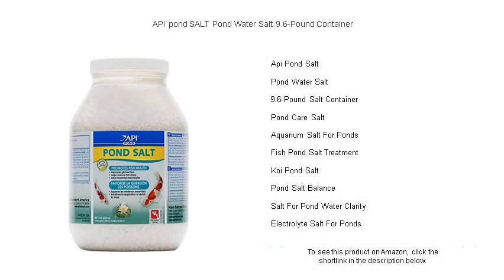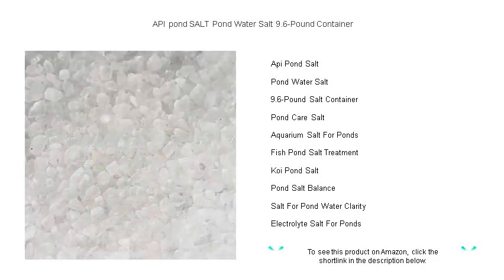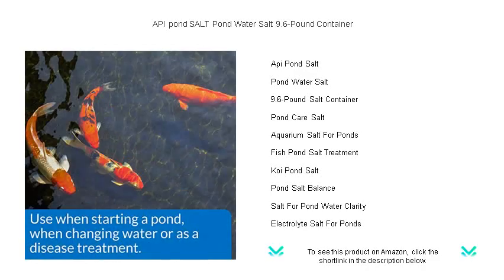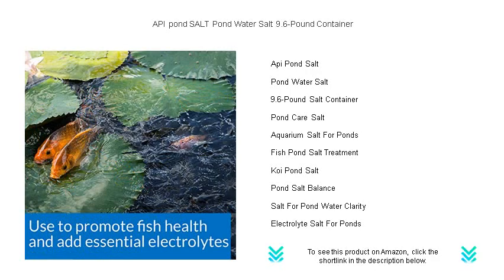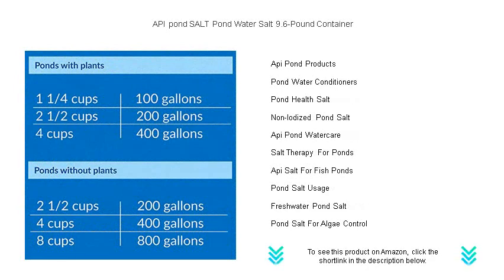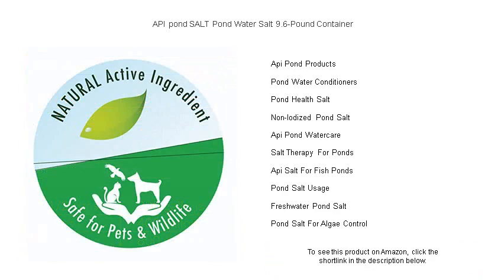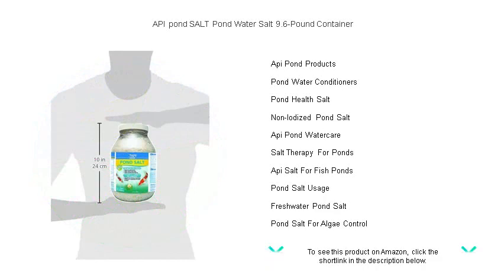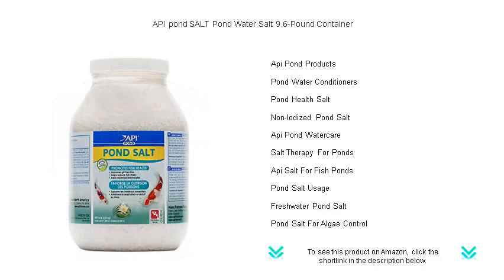API pond SALT Pond Water Salt 9.6-Pound Container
- to see this product on Amazon!

Api Pond Salt can help maintain healthy pond water conditions by providing essential electrolytes that benefit fish and aquatic plants, making it a valuable addition to your regular water care routine.

Pond Water Salt plays a crucial role in reducing stress for fish and improving water clarity, enhancing the overall health and appearance of your pond environment.

A 9.6-Pound Salt Container is the ideal size for maintaining optimal salt concentration in large ponds, ensuring that you have a sufficient supply to treat your aquatic ecosystem.

Pond Care Salt is specifically formulated to support fish health by creating an environment that reduces harmful bacteria and promotes healing in freshwater ponds.

Aquarium Salt For Ponds helps to balance electrolytes in the water, enhancing the vitality and resilience of fish against common stressors and diseases.

Fish Pond Salt Treatment is an effective method for managing parasites and preventing infections, thereby ensuring a safe and healthy habitat for your pond fish.

Koi Pond Salt is beneficial for controlling algae growth and supports the immune systems of koi, offering a natural way to maintain a vibrant pond environment.

Pond Salt Balance is essential to keeping water chemistry stable, which supports both fish and plant life while reducing the risk of disease outbreaks.

Using Salt For Pond Water Clarity can help to reduce cloudiness, making the water clearer so you can fully enjoy observing the beauty of your pond's inhabitants.

Electrolyte Salt For Ponds helps to replenish essential minerals lost due to evaporation and water change, providing a balanced and nourishing environment for aquatic life.

Api Pond Products offer a range of solutions to address common pond care issues, ensuring your pond remains clean, healthy, and visually appealing.

Pond Water Conditioners are essential for maintaining optimal water quality, ensuring that harmful substances are neutralized and providing a safe habitat for your fish.

Pond Health Salt works to enhance the natural mucus coating of fish, providing additional protection against disease and stress in varied water conditions.

Non-Iodized Pond Salt is preferred for aquatic environments because it lacks additives that could be harmful to fish, offering a pure and safe salt solution.

Api Pond Watercare line provides comprehensive treatments that address both aesthetic and health needs, ensuring a thriving pond ecosystem for both fish and plants.

Salt Therapy For Ponds involves adding specific amounts of salt to promote recovery from illness or injury in fish, acting as a natural remedy to enhance resilience.

Api Salt For Fish Ponds helps improve water quality by controlling algae growth and reducing harmful bacteria, supporting a balanced ecosystem in your pond.

Understanding proper Pond Salt Usage is essential for maintaining the ideal water chemistry to support fish health and prevent common issues like algae blooms.

Freshwater Pond Salt is designed to mimic natural mineral levels, enhancing the habitat for fish, plants, and beneficial bacteria essential for pond health.

Pond Salt For Algae Control offers an environmentally friendly approach to managing algae, reducing the need for chemical treatments and ensuring clear, clean water.